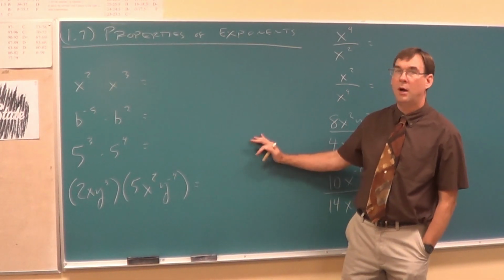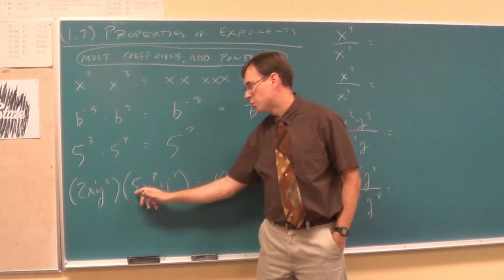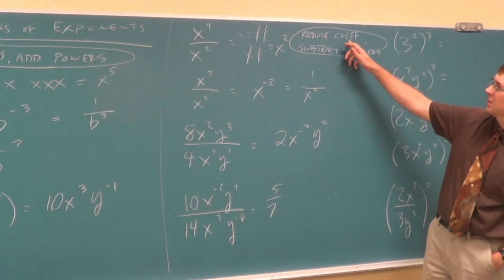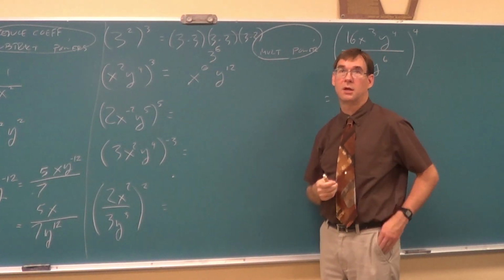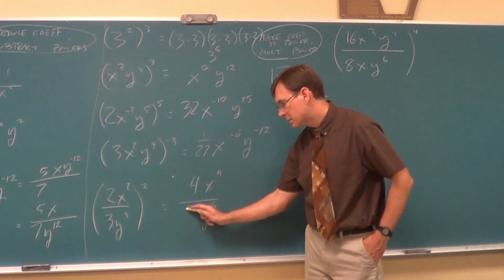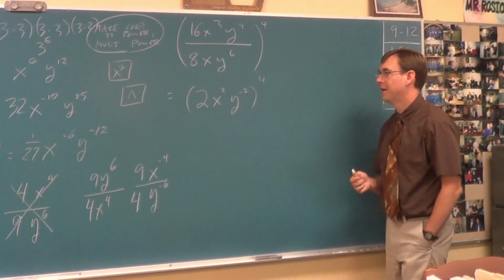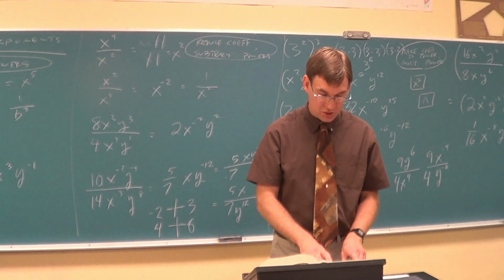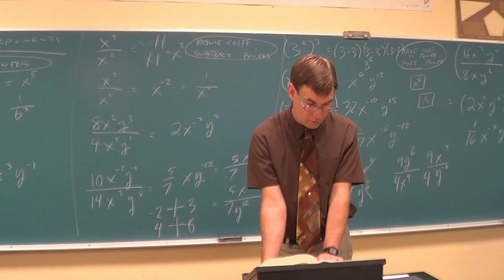Algebra 2 Video, 1.7